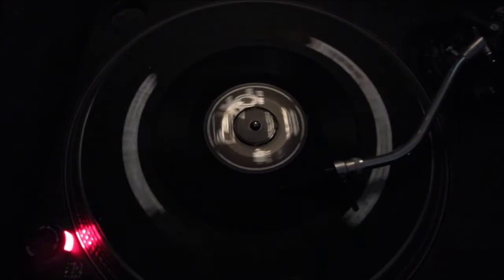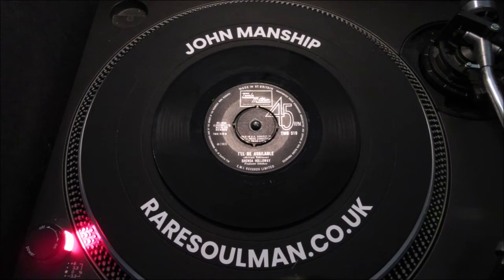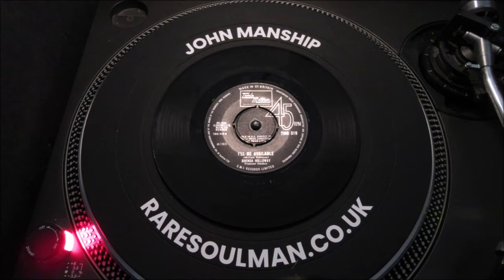Brenda Holloway - I'll Be Available - Tamla Motown : TMG 51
"The Queen has gone - Long live The Queen!"

That seems to have been, the subliminal message Berry Gordy and Smokey Robinson were giving off, my replacing the departed Mary Wells with the up and coming Brenda Holloway. Their determination to minimize the unexpected departure of the main female hit-maker Mary Wells, went headlong into promoting their chosen replacement Brenda Holloway. Who was presented with a string of Smokey's earlier MW compositions, which IMHO were made into improvements on the original versions. Earlier in 1965 Mary's original version of "When I'm Gone" was taken to the next level by Smokey and his team for Brenda's best loved Motown classic.

TMG 519 "Operator" her next British release, was not one but two ex-Wells recordings, refurbished and remodeled into an up-to-date Motown double-hitter. You can't help but get the feeling Beery & Smokey were sending a message that we are gonna show the world Motown is so much bigger than just one artist, we have Brenda!

"Operator" was previously a 1962 Mary Wells flipside, whilst "I'll Be Available" was a Mary Wells song from the vaults. That did appear, when Motown blitzed the market with Mary Wells album material giving a last poke in the eye for 20th Centrury Fox and Mary's now faltering career.

Before you today is a June 1965 British press in irreproachable condition. A TMG treasure you will never require an upgrade for.
Condition Report
Two clean labels, 4 prong centre intact, full gloss impeccable vinyl still housed in birth sleeve.

John Manship Records

The PONDS
17 Melton Road
Waltham on the Wolds
Melton Mowbray
LE14 4AJ
UK

About Us
John Manship Records have been supplying collectors worldwide with rare vinyl for since 1969. We are universally recognised as a world authority on rare soul vinyl. Our whole stock has been handpicked and is arguably the most comprehensive stock of rare soul anywhere in the world.

Within our stock of over 500,000 45's, 15,000 Lp's & 12" discs. We cover extensively Northern Soul 45s, 70's & 80's soul dance 45's, Funk 45s, 12" Disco & 45s, Soul & Jazz Lp's & CDs, Soul Group Harmony 45's, Tamla Motown 45's, Southern & Deep Soul, 60's R&B plus Ska & Reggae. We also carry collectable Rock vinyl or all genres. This is an ever-changing stock of rare and collectable vinyl. From our 37 years experience we produce World Renowned concise Price Guides for both USA release and UK release rare soul 45s. Fully listings A & B sides, Label and Label numbers and current values.

We pride ourselves on same day despatch for all orders received by 15:00 hrs. The website is constantly being updated, with new stock added daily.

Buy with confidence, no hassle guarantee with full refund option if returned within 30 days for any Purchase you are not delighted with. Two rules only, the item returned must be the exact same item we sent you, in the condition we dispatched it in, and returned in original packaging we dispatched it in.

Unfortunately we DO NOT under any circumstances refund OR PART REFUND on NON-RETURNED GOODS. No hassle guarantee on all purchases, for any reason whatever, please just follow the guidelines above.

Web & Fax 24 Hours a Day!

We operate 24 hours a day the web and you can fax us 24 hours a day on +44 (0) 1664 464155.

Telephone Orders

Monday To Friday 9.00 to 5.00

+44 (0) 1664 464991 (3 lines).

Knowledgeable and friendly staffs are always on hand to help. All orders wherever possible will be shipped the same day. We accept ALL Credit & Debit cards, Personal Cheques in UK funds or USA $$, Money Orders etc.